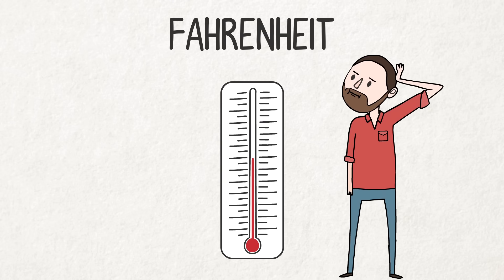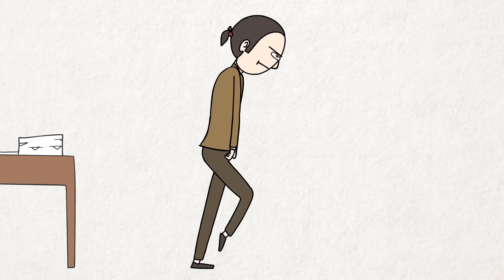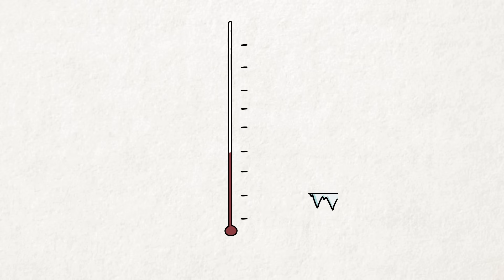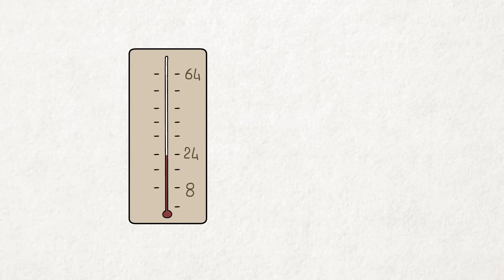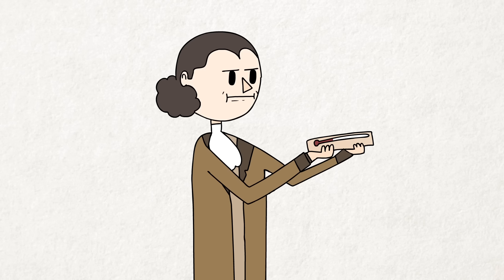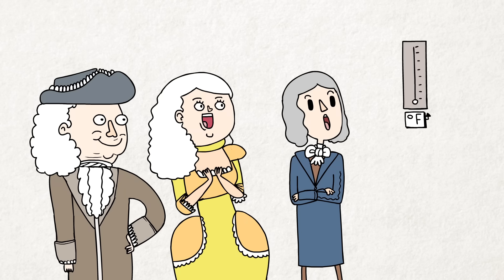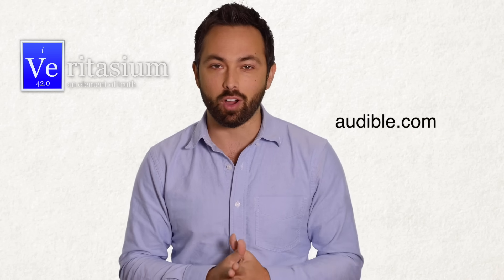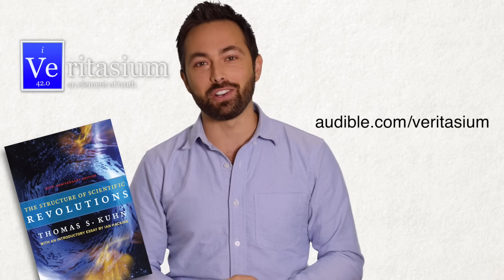What the Fahrenheit?!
The crazy story of the arbitrary temperature scale used in a tiny minority of countries.

Nathan Hansen, Bryan Baker, Donal Botkin, Tony Fadell, Saeed Alghamdi

References:
A History of the Thermometer and its uses in Meteorology by W. E. Knowles Middleton

Absolute Zero and the Conquest of Cold by Tom Shachtman

The Science of Measurement, A Historical Survey by Herbert Arthur Klein

Lehrbuch der Chemie by Jöns Jakob Berzelius

Script:
As an Australian-Canadian the Fahrenheit temperature scale always seemsed a bit arbitrary. I mean why does water freeze at 32 degrees? And what exactly does zero represent?

According to many sources the Fahrenheit scale was defined by setting zero degrees equal to the temperature of an ice, salt, and water mixture and 100 degrees being roughly equal to human body temperature. But that isn’t true.

The real story is much more interesting, and scientific...

August 14th 1701 was almost certainly the worst day in the life of fifteen year-old Daniel Gabriel Fahrenheit. On that day both of his parents died suddenly from mushroom poisoning. He was sent from Poland, where he lived, to Amsterdam to become an apprentice bookkeeper.

But Fahrenheit couldn’t stand his apprenticeship and ran away so many times his employers put out a warrant for his arrest. Traveling from city to city around Europe, he became fascinated with scientific instruments and in particular thermometers.

In 1708, possibly seeking help with the warrant, Fahrenheit met with the mayor of Copenhagen, who happened to be the famous astronomer Ole Romer.

Romer is known for observing the eclipses of Jupiter’s moons and realizing that variations in the timing of those eclipses was caused by the time it took light to reach Earth. In other words, he found a way to accurately measure the finite speed of light.

But more pertinent to this story, in 1702 Romer was housebound after breaking his leg. To pass the time he devised a new temperature scale with the freezing point of water at 7.5 degrees and body temperature at 22.5 degrees.

This might seem odd until you consider that Romer wanted the boiling point of water to be 60 degrees (as an astronomer, he had experience dividing things by 60). If you take this scale, divide it in half, in half again, and in half once more, you find the freezing point of water 1/8th up the scale, and human body temperature 3/8th up the scale.

So at their meeting in 1708, Fahrenheit learned of Romer’s temperature scale and adopted it as his own, adjusting it slightly because he found it “inconvenient and inelegant on account of the fractional numbers”. So he scaled them up to 8 and 24.

That is the original Fahrenheit scale. He produced thermometers for some time using this scale.

But then, at some later time Fahrenheit multiplied all numbers on his scale by four, setting freezing point to the now familiar 32 and body temperature to 96. It’s unclear exactly why he did this. He may just have wanted finer precision in his measurements but I think there was a better reason.

You see, Fahrenheit was an excellent instrument maker. His thermometers agreed with each other precisely, at a time when that was unheard of. He pioneered the use of mercury as a measuring liquid, which has the benefit of a much higher boiling point than the alcohol used in most other thermometers at the time. For these accomplishments, he was inducted into the British Royal Society.

And we know he read the works of Newton, Boyle, and Hooke, in which he would have come across the idea that a one degree increase in temperature should correspond to a specific fractional increase in the volume of the measuring liquid.

And today a one degree Fahrenheit increase in temperature increases the volume of mercury by exactly one part in 10,000. Is this just a coincidence? We’ll probably never know for sure because as an instrument maker Fahrenheit was secretive about his methods. But I think the data strongly suggests this was the case.

So what exactly did zero represent on the scales of Fahrenheit and Romer? By many accounts it’s the temperature of a salt, ice and water mixture. But there are different descriptions of these mixtures and none of them actually produces the temperature they’re supposed to. More likely I think they picked the coldest temperature in winter, set that as zero and later used ice and brine to calibrate new thermometers. Now his scale is only used regularly in the Cayman Islands, Bahamas, Belize, oh and the United States of America.